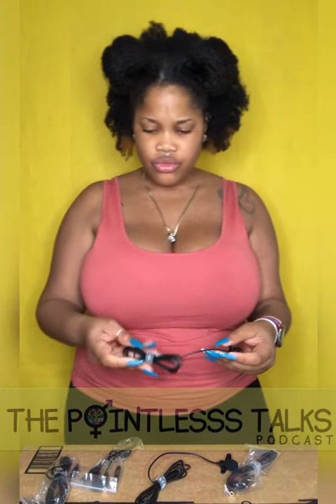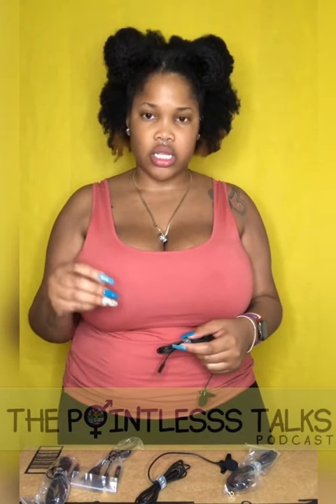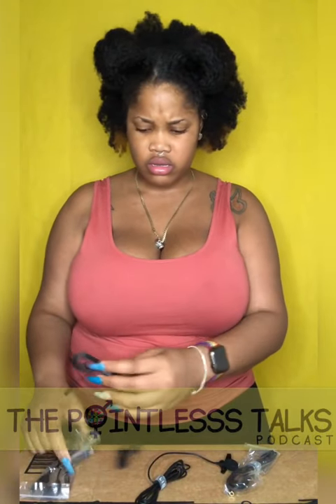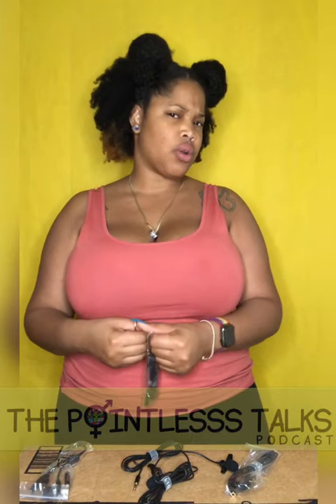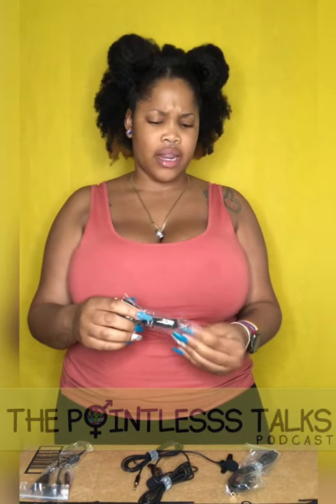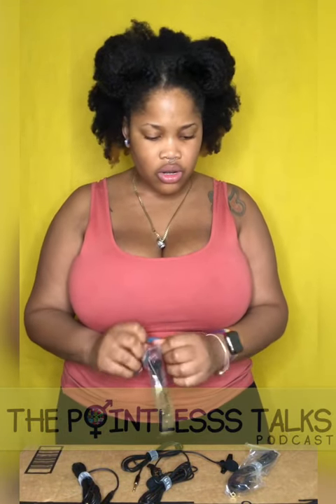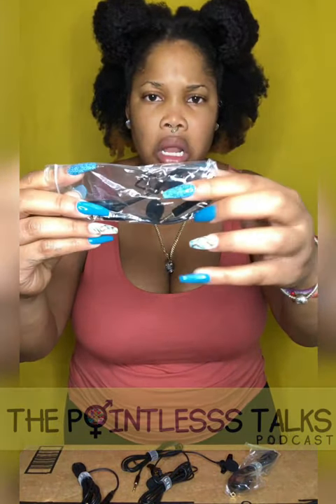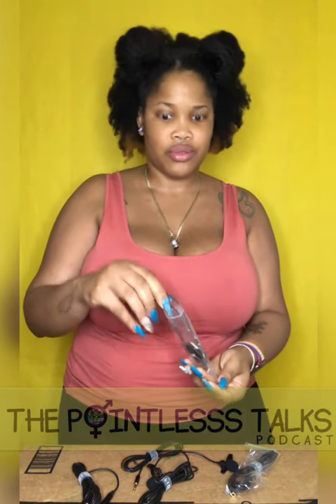Unboxing 9: Mic Check?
We got clip onsssss!!

for all updates on what’s new.

And more...